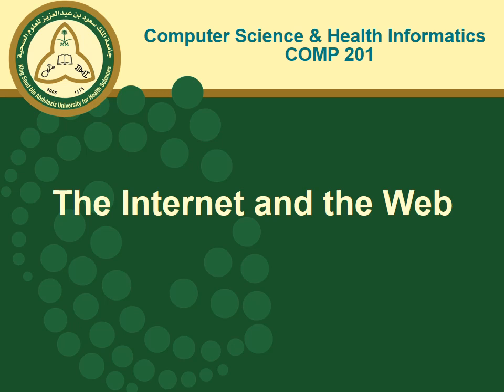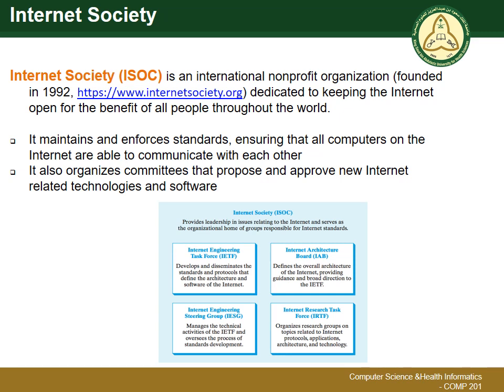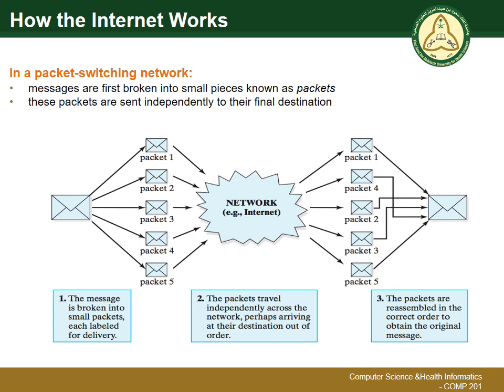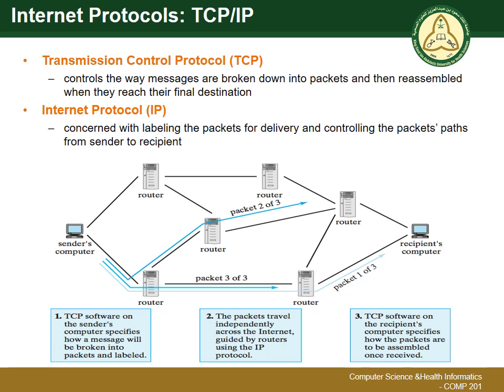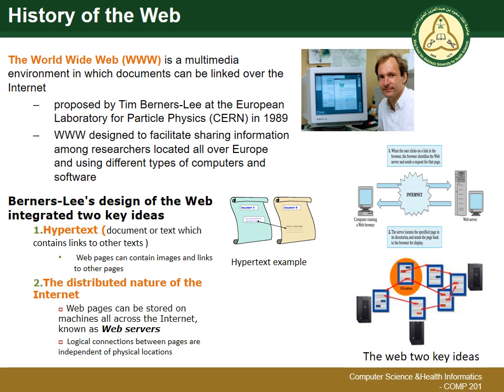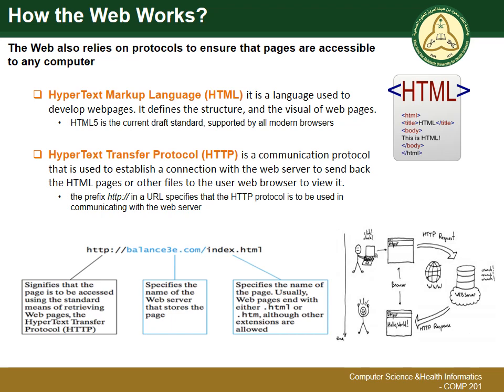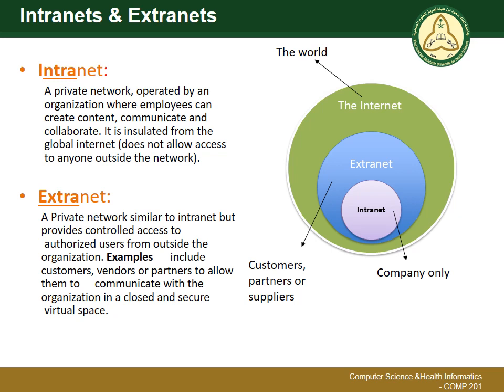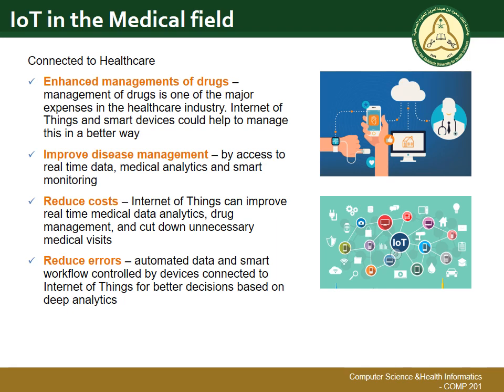Lecture 3 | The Internet and the Web 💻